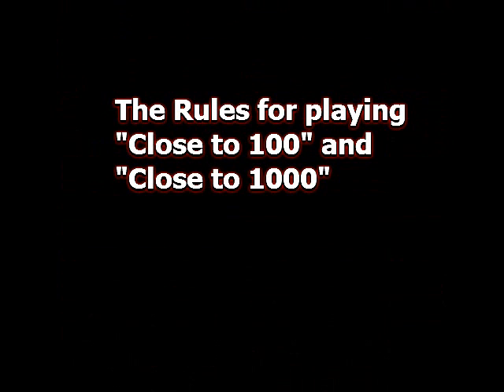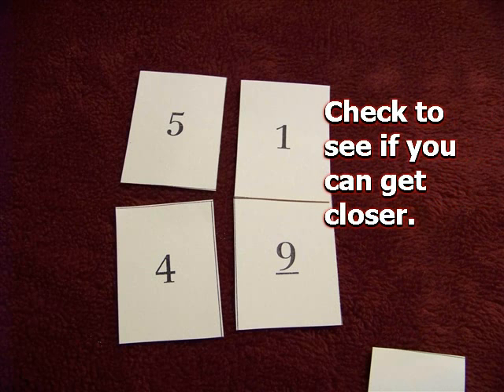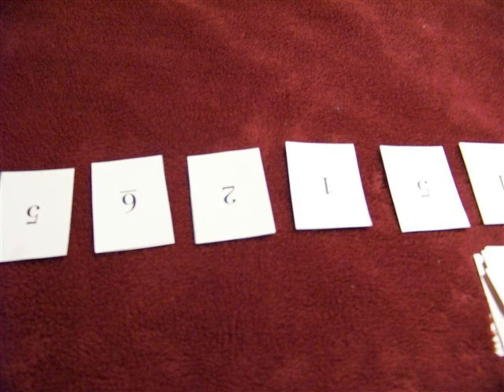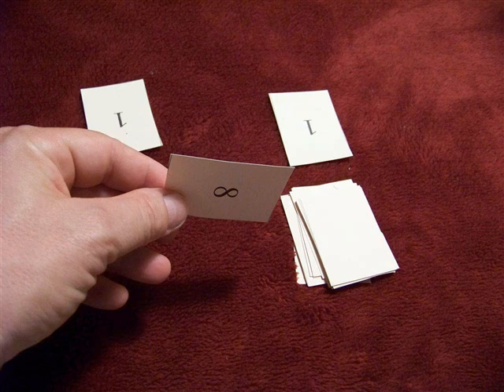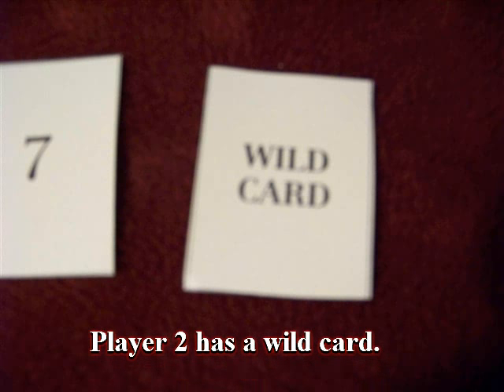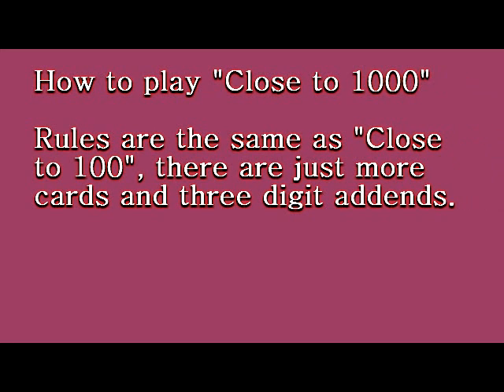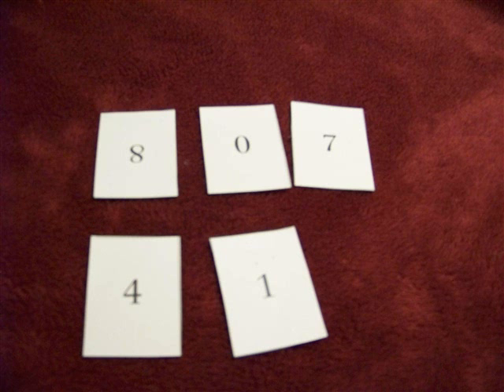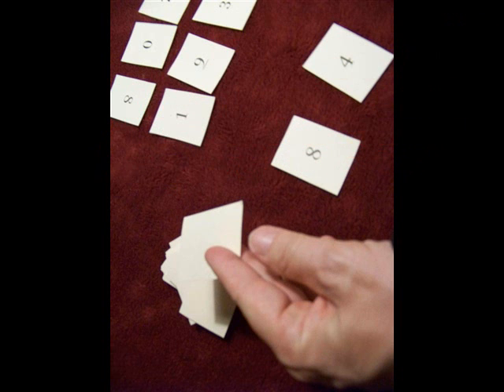How to Play Close to 100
TeacherTube User: Johnmatthias

A math game for mental math